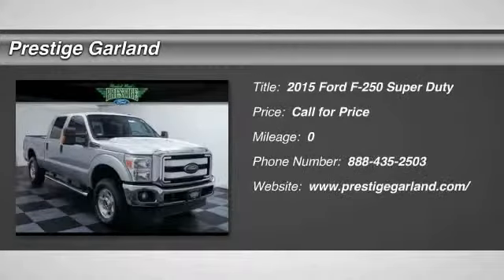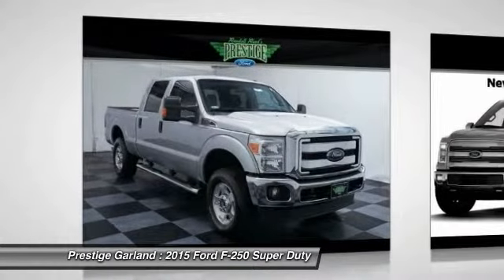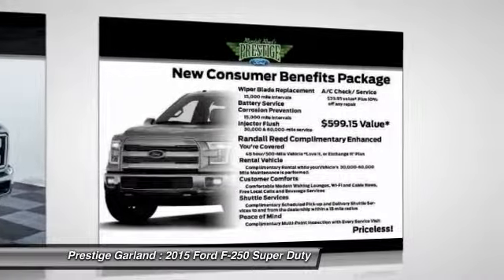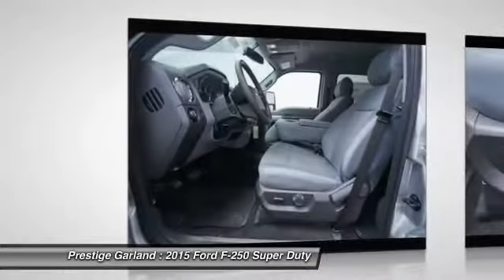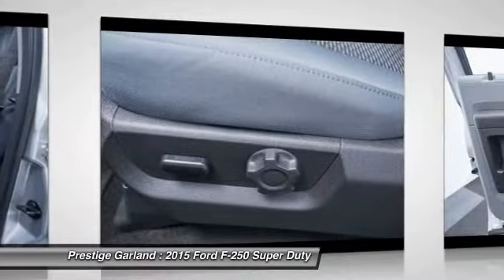2015 Ford F-250 Super Duty Garland TX F1459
2015 Ford F-250 Super Duty XLT

Prestige Garland
3601 S. Shiloh Road

You'll love this 2015 Ford F-250 Super Duty. This is a car you'll want to take home. With  miles, it features Automatic transmission and an exterior color of Ingot Silver Metallic.